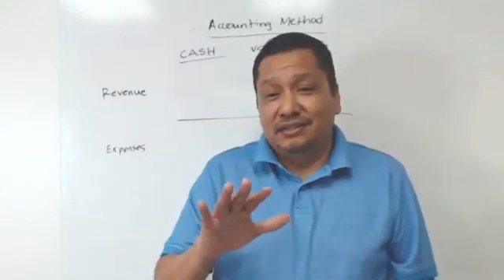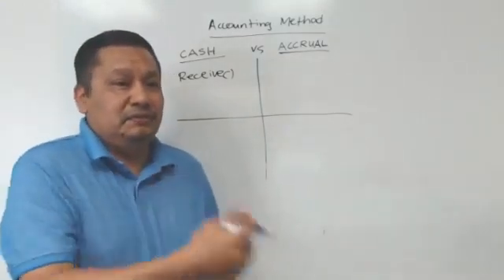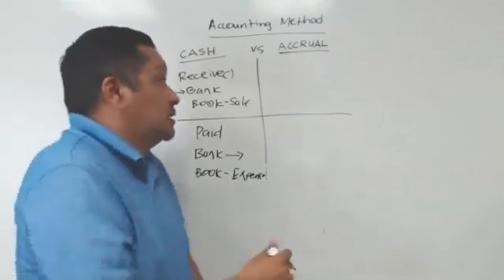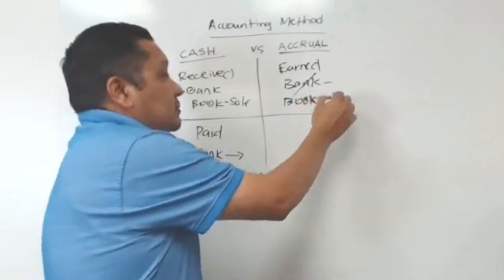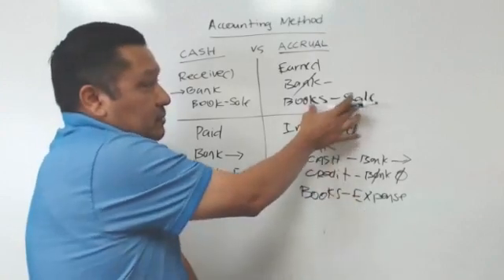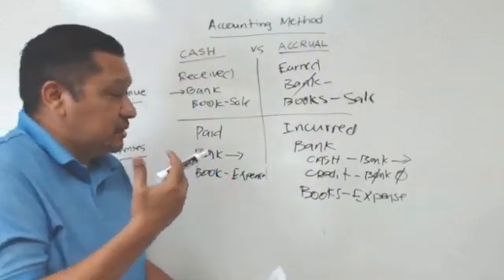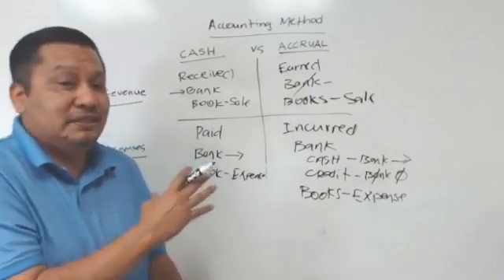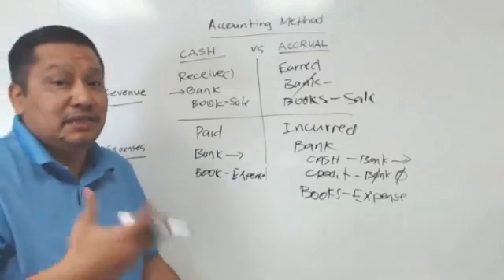Do Restaurants Use Cash Basis or Accrual Basis?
Do restaurants use the cash or accrual method and why it's important to know the difference. Select the wrong one and your profits will suffer. Book your free Restaurant Profit Maximizer strategy session